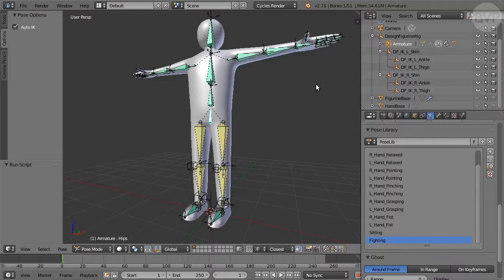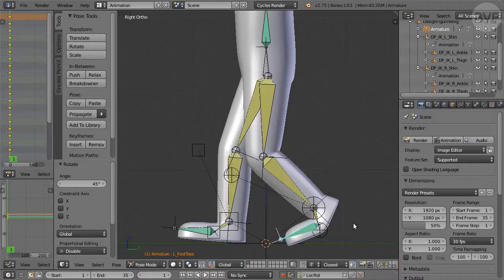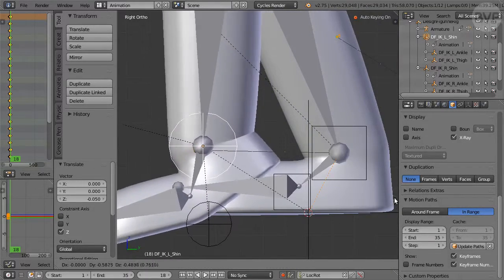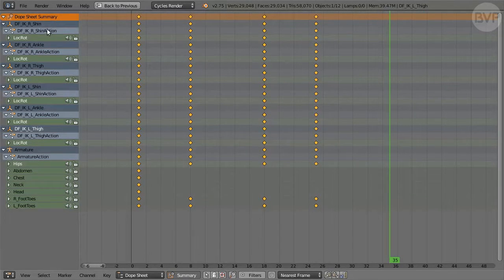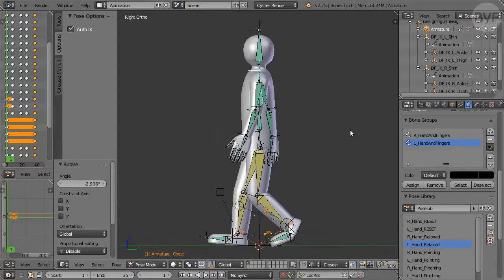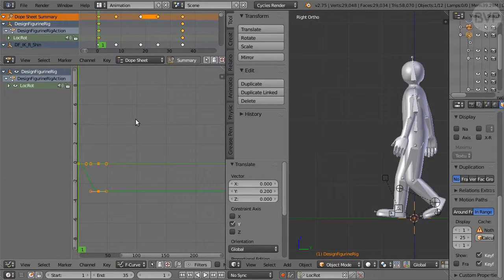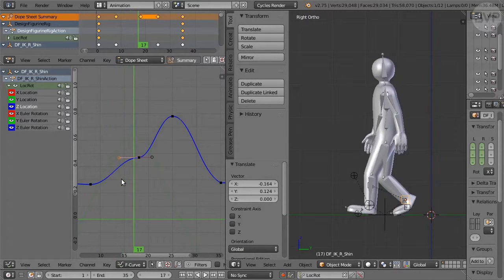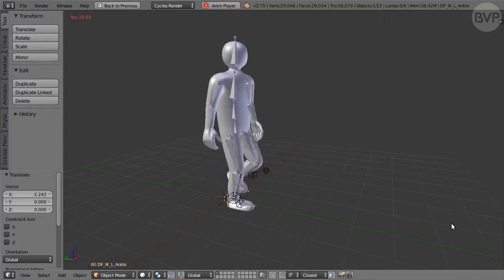Blender Design Figurine Part 5: Walk Cycle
White, ball-headed figurines are popular with designers as they can be used to illustrate any concept. In this 6-part step-by-step Blender tutorial, you will learn how to model the figurine, rig it with an armature, create a library of poses, and animate a simple walk cycle. Please note Blender 2.75 or greater is required, because we use the Symmetrize feature that is new in this version.

Part 1: Character Modelling - Model the body of the figurine.
Part 2: Hand Modelling - Model the hand, and join it with the body to complete the figurine.
Part 3: Armature Rigging - Rig the figurine with an armature. Two scripts are offered to automate repetitive tasks:

Assigns empty vertex groups to the mesh, appropriately named for rigging.

Names armature bones, Symmetrizes the rig, sets up rotation constraints and IK limits.

Part 4: Posing & IK Targets - Pose the hands, creating a library of standard poses. Set up IK targets (Inverse Kinematics) on the legs.
Part 5: Walk Cycle - Animate a simple walk cycle.
Part 6: NLA Editor Actions - Combine the walk cycle with starting and ending actions in NLA Editor for a complete animation.

TUTORIAL ADDENDUM:

This tutorial is only the beginning, many improvements and further developments are possible. The first that can be suggested is to the Fist and Grasping hand poses. Fingers could be fattened, to fully close the gaps between them:

1. Complete all parts of the tutorial, following the suggestions, including the use of the LocRot keying set in animation.
2. In Pose mode, apply the Grasping or Fist pose to a hand, as shown in the tutorial.
3. Select the Base bones of Index, Middle, Ring and Pinky fingers on the hand.
4. Set Pivot Point to Individual Origins.
5. Press S to scale, followed by Shift-YY, enter 1.1.
6. Repeat for the Mid bones of the fingers if needed.
7. Press Shift-G, choose Group, to select the whole hand group.
8. With the pose name selected in the library, click the Plus button and choose Replace Existing, then the pose name from the menu that pops up.
9. To use the new poses in an animation that includes scaling changes, switch the LocRot keying set to LocRotScale.
10. Depending on usage, curves may need to be adjusted on scaling keyframes, similar to location and rotation adjustments in the tutorial.